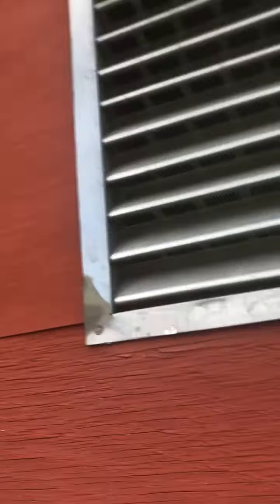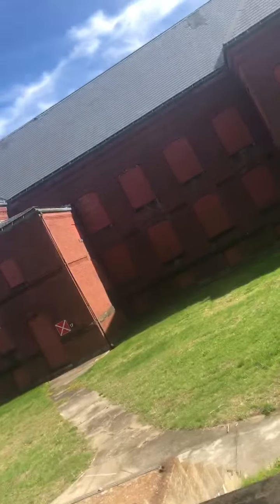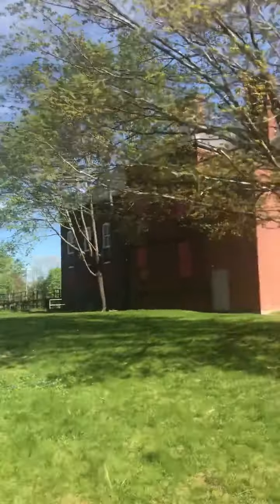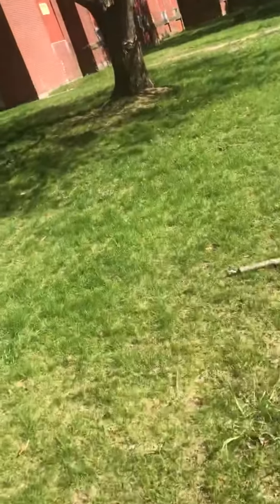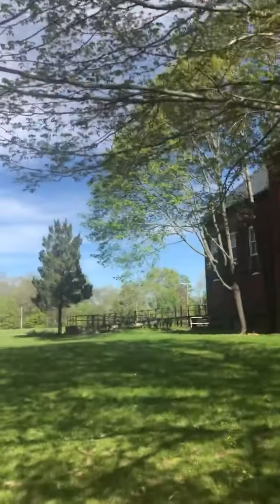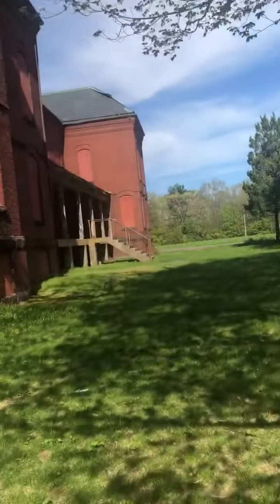look at the boord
someone actually trired to break into the building. iddoits